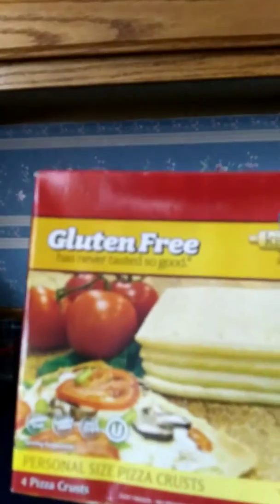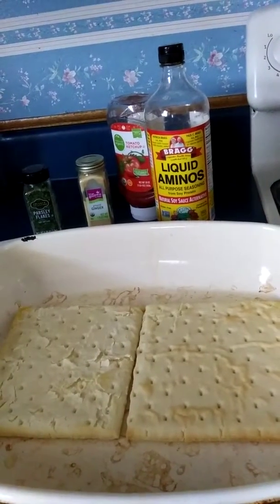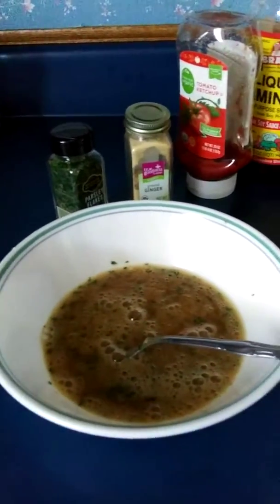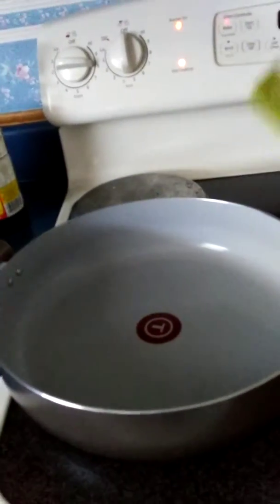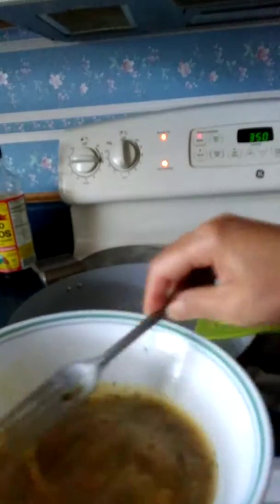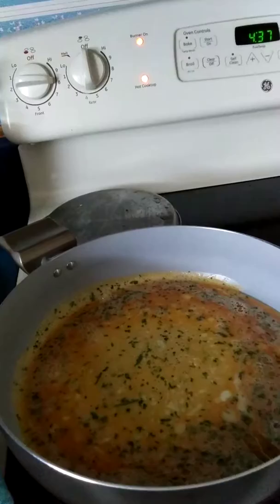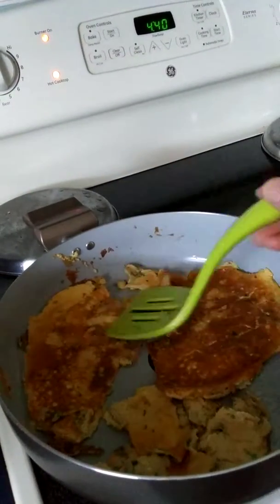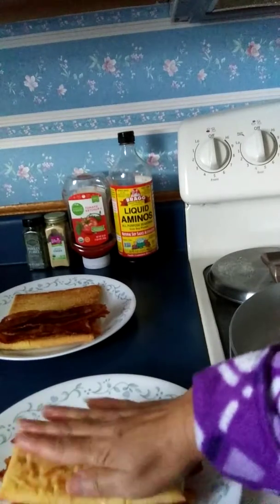Gluten Free Sandwich Blessey Vive3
I was wrong it's Ginger powder, Sorry I realized when I watch my video.